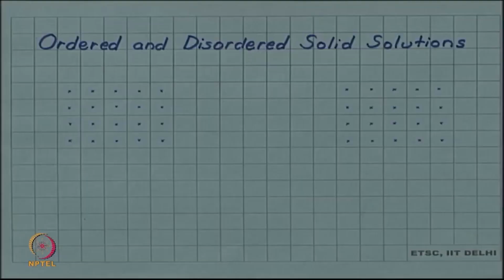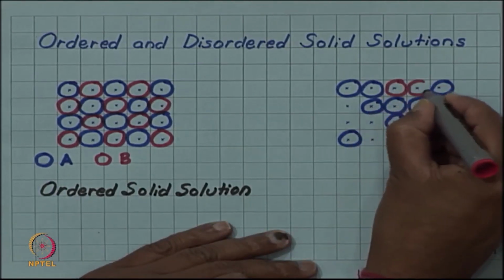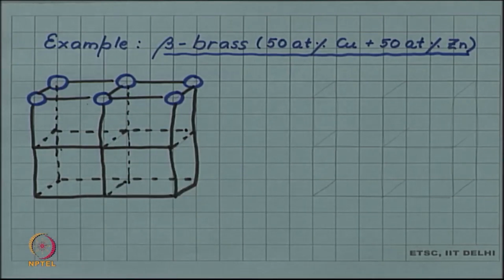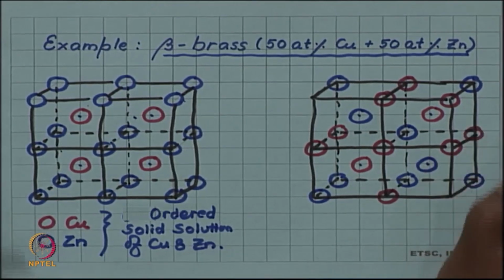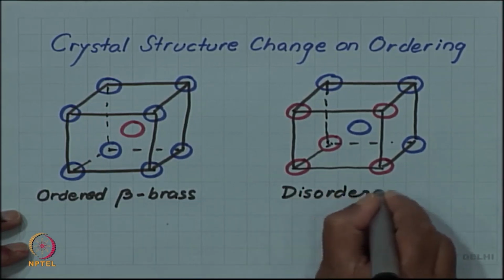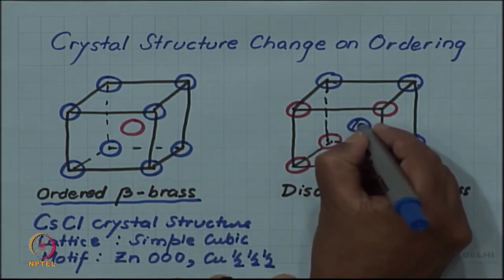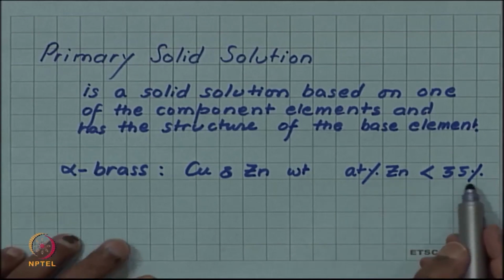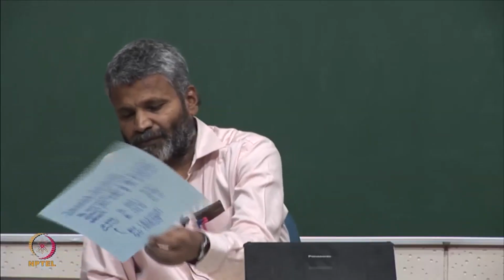Ordered and Disordered Solid Solutions